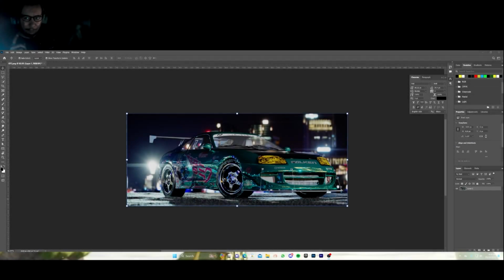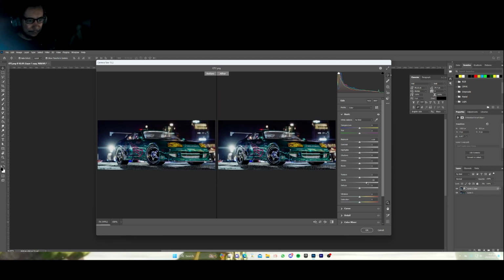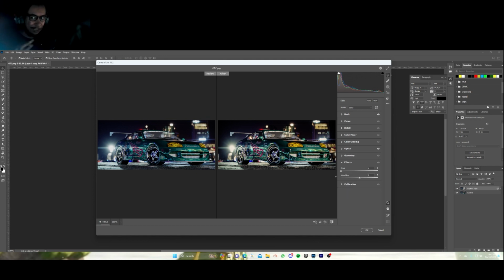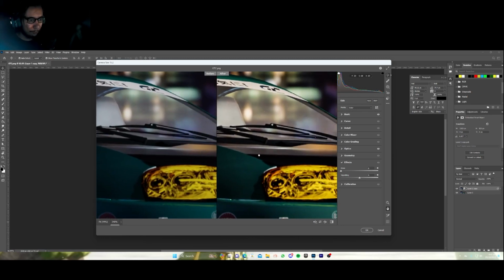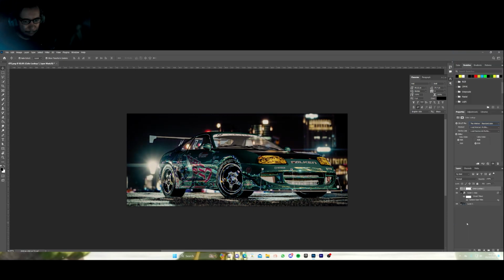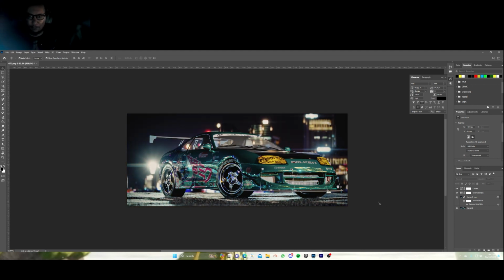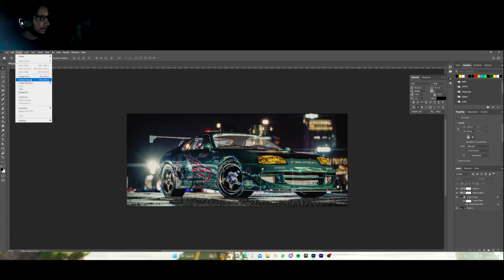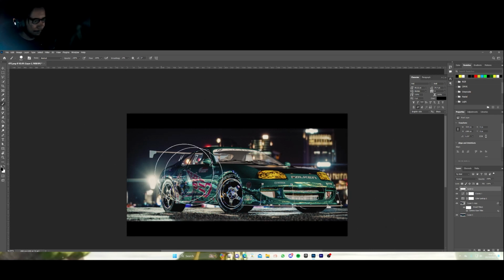My Compositing Setup in Photoshop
In This Tutorial, I show you how I achieve that extra 20% Quality after I render out my projects using Compositing in Photoshop. Not a lot of people use it & not a lot of people know about this.